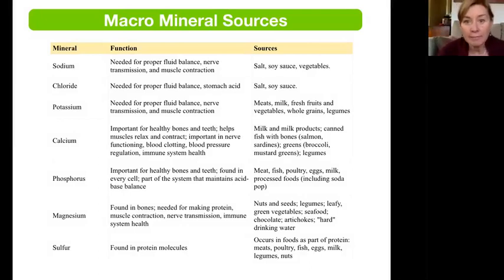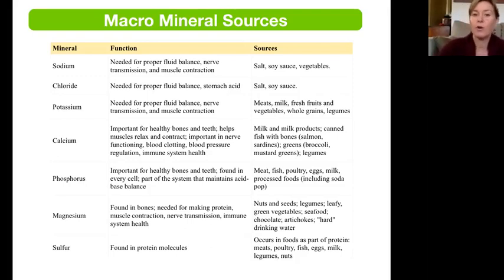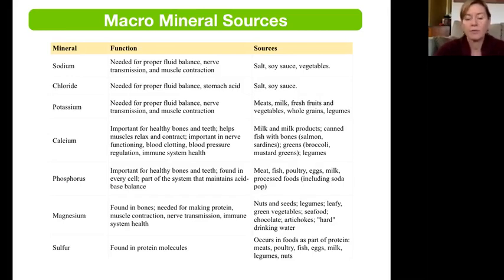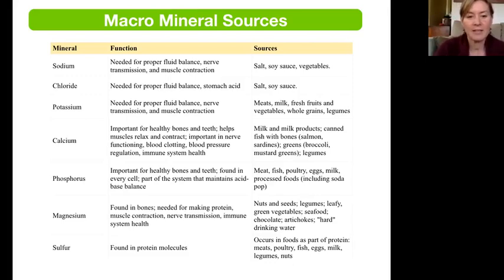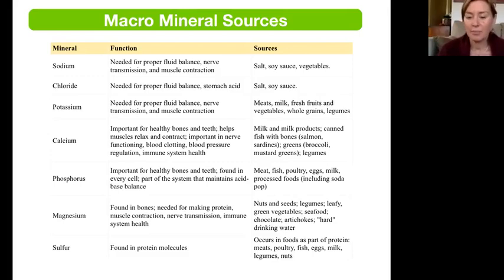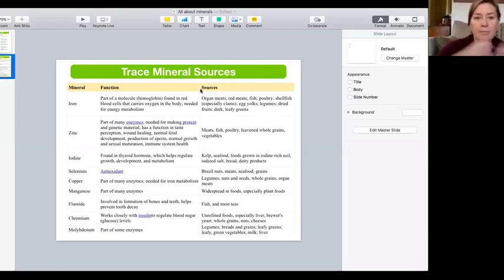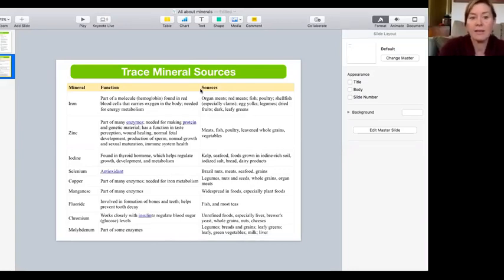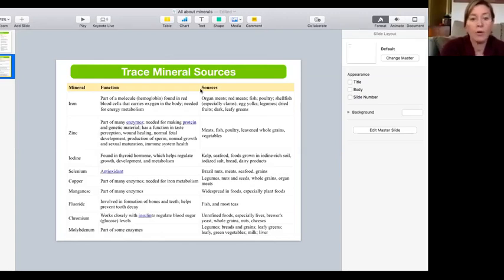FridaysWithNarelle: Mineral Supplements